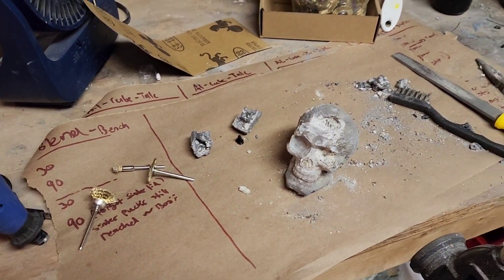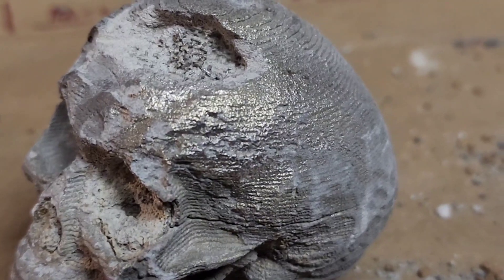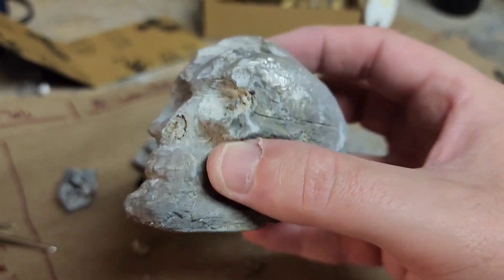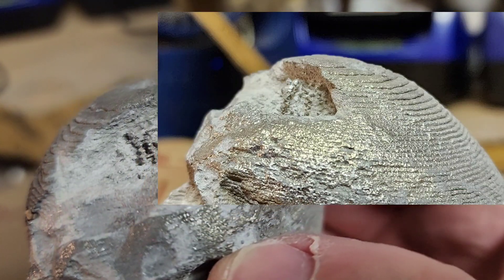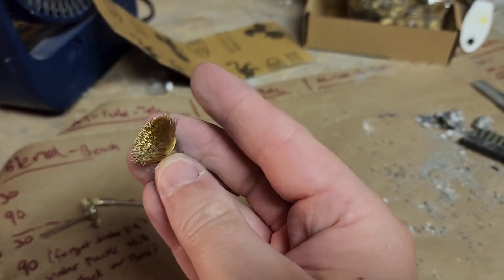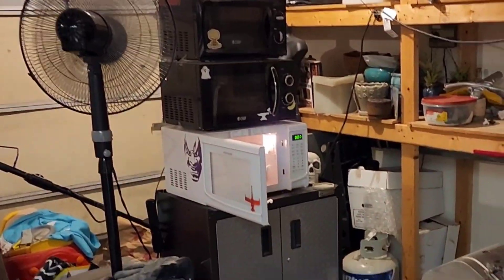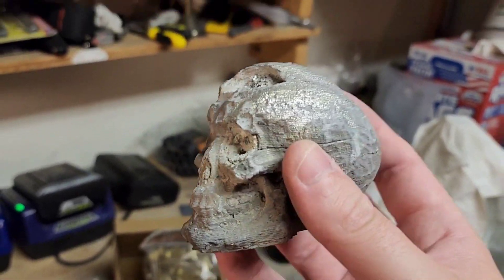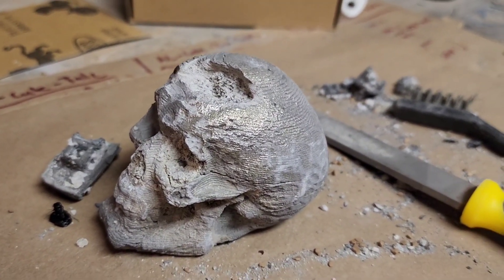BIG win for 3D printing Aluminum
really good results on my latest test with aluminum. this 3d printed skull was done in virtual foundry aluminum filament and printed at 0.8mm resolution. sintered in my microwave setup